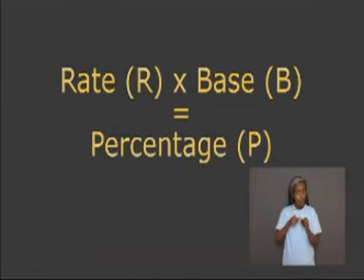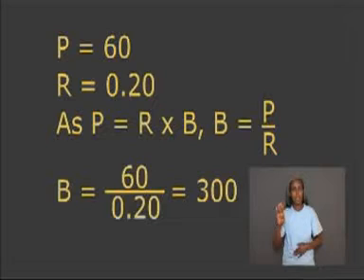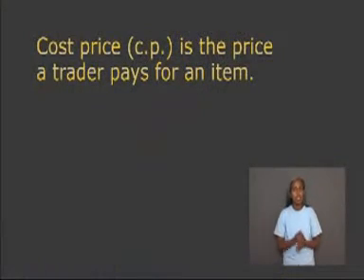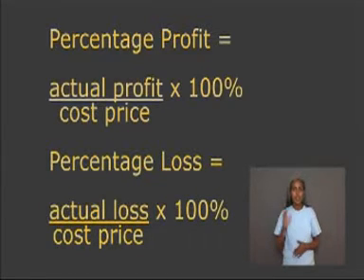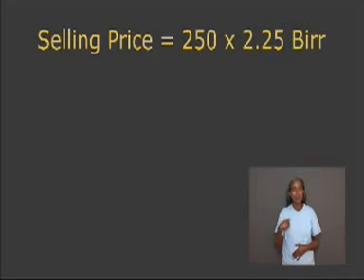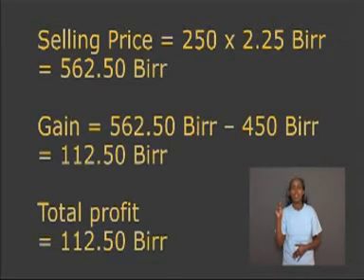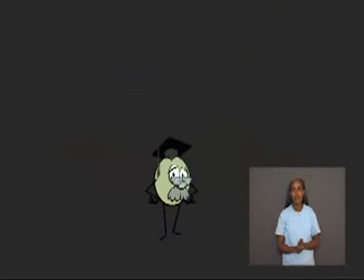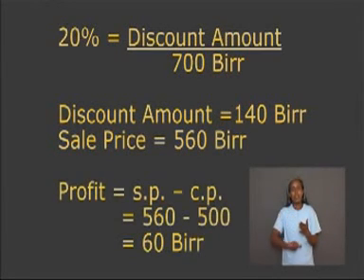Tigray: Mathematics For grade 12_Unit 9_percent increase and decrease